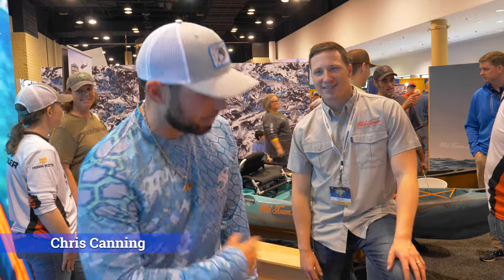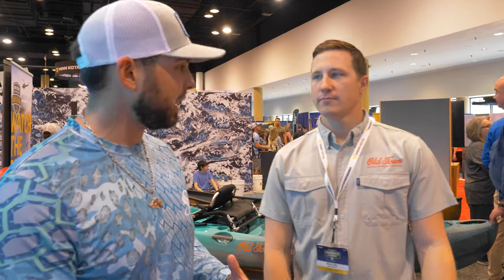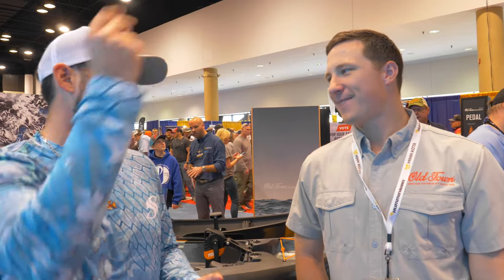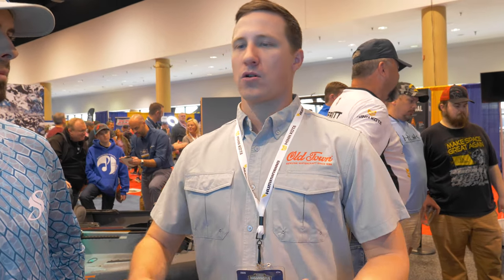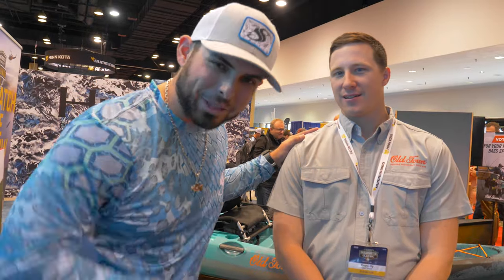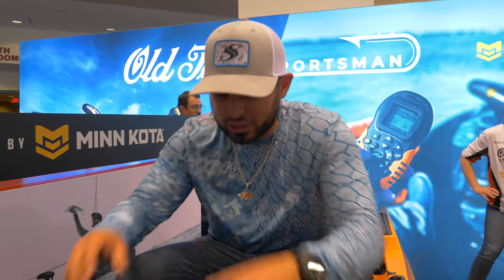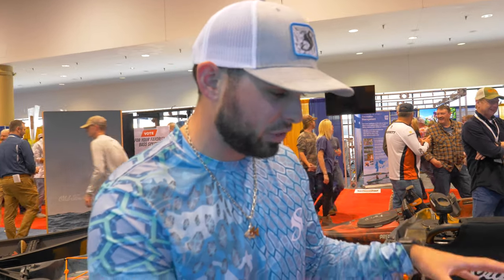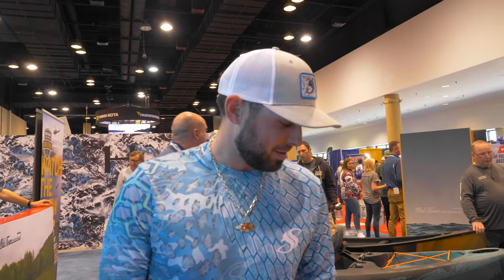3 Reasons Why The Old Town Sportsman 120 is The BEST Kayak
3 Reasons Why The Old Town Sportsman 120 is The BEST Kayak
In this video we walk you through the old town auto pilot 120! Why is this trolling motor kayak the best fishing kayak? Ryan Lilly with old town kayaks gives us 3 reasons why! Old town sportsman autopilot 120 review is what I need to do out on the water, so hopefully I can get my hands on @Joshua Taylor so I can give you guys a hands on review. We drove all the way to the Bassmaster classic for this kayak and it didn't let us down at all, I was beyond impressed by this fishing kayak! The sportsman autopilot will change the kayak industry forever, and I got to see it hands on before they even hit the market, which is truly an honor! Old Town Kayaks is thinking about every little thing that can happen out on the water, and they are setting their boats up for a true fishing kayak experience. The Minn Kota trolling motor is the best feature that is on this boat, and it has SPOT LOCK! This means that it will hold you in place like and anchor for hours on end, this is a true kayak fishing setup! Thank you to Ryan Lilly for taking the time to give us his 3 Reasons Why The Old Town Sportsman 120 is The BEST Kayak.